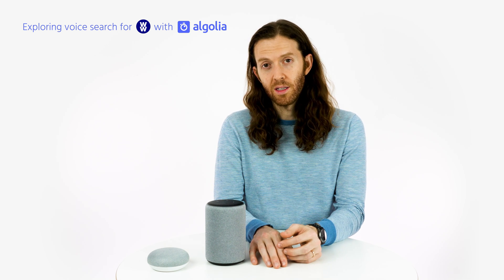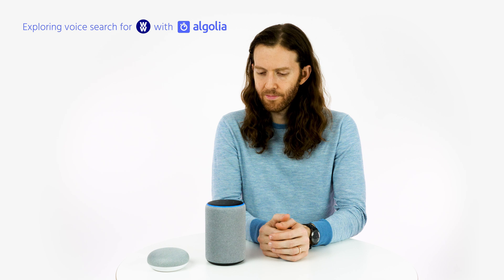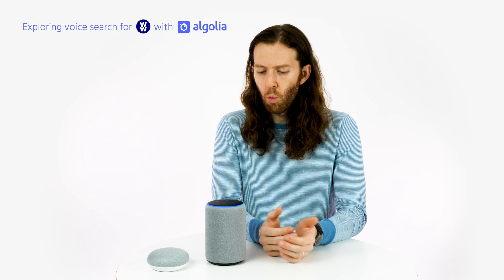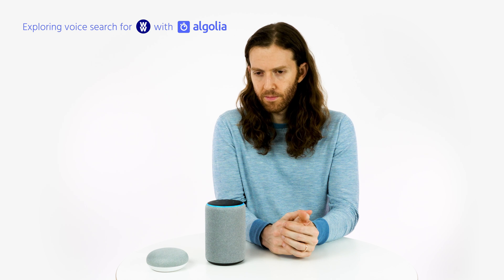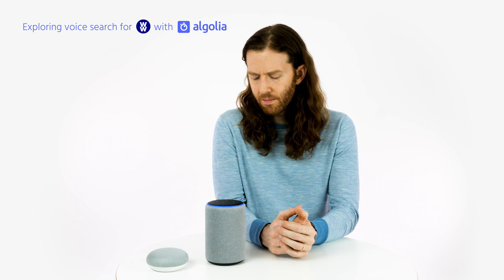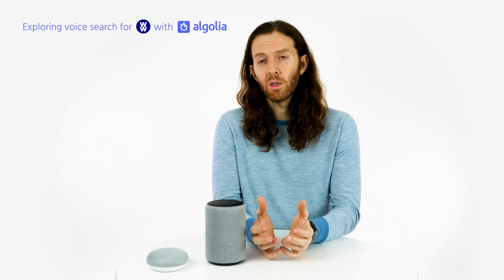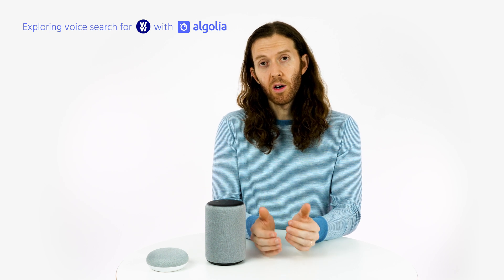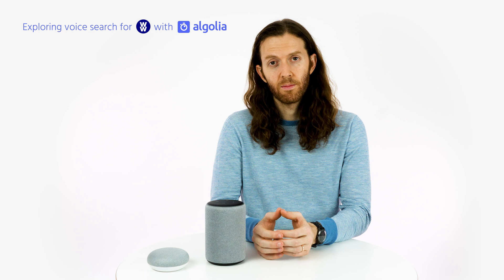WW Voice Search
Exploring voice search for WW with Algolia